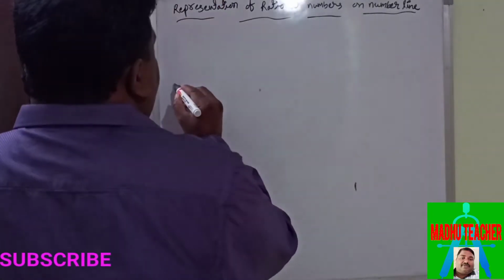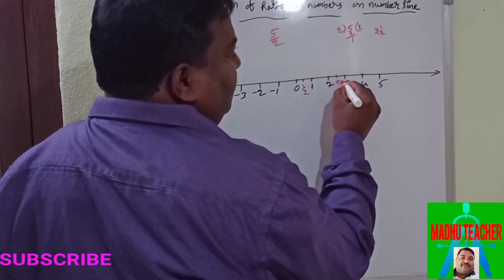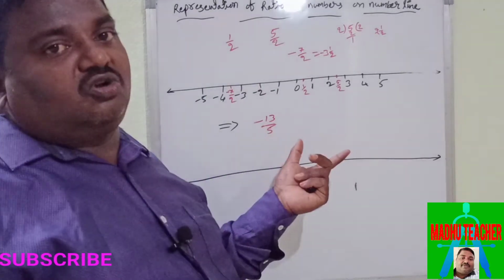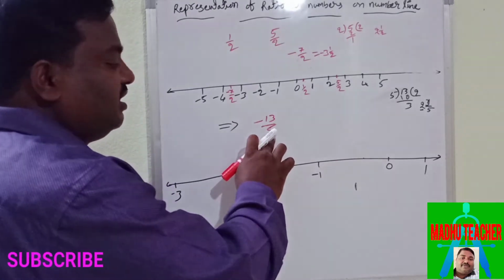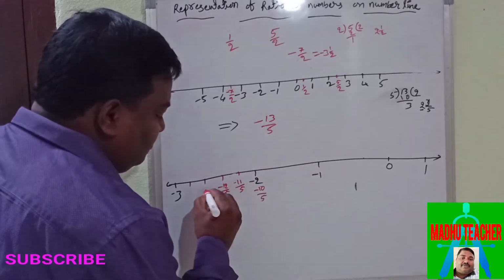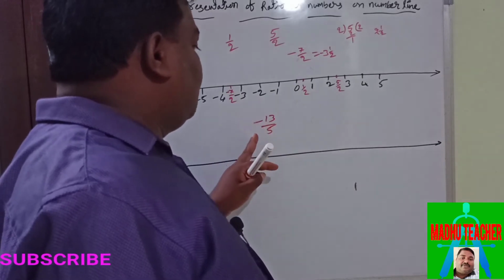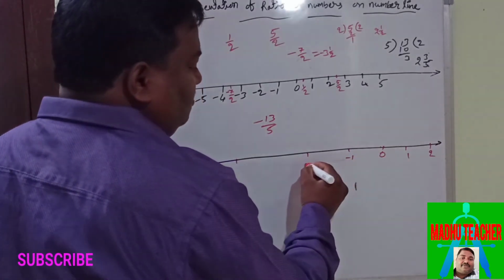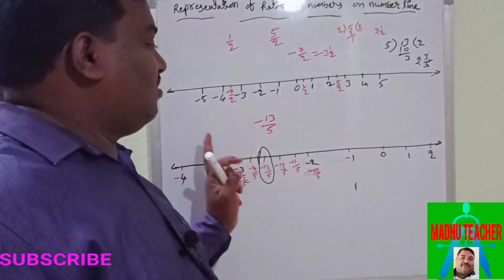Rational numbers-3//Representation of Rational numbers on Number line.